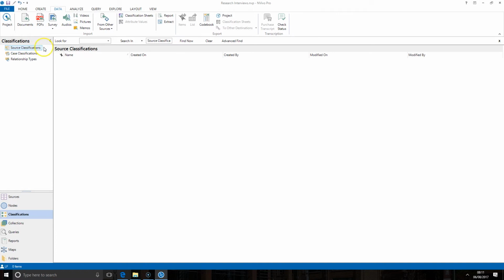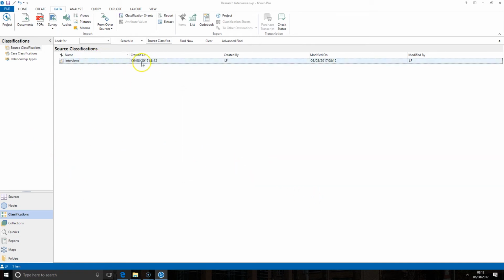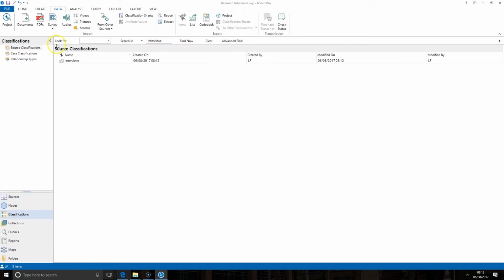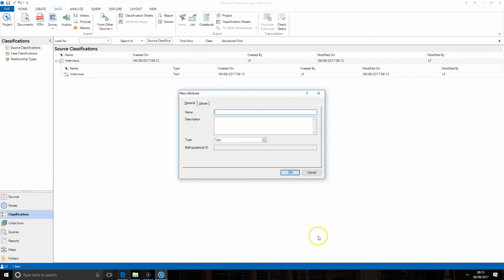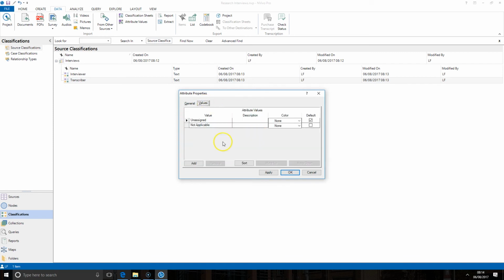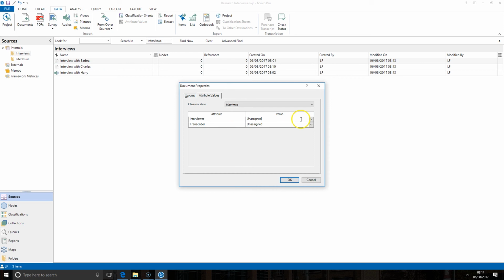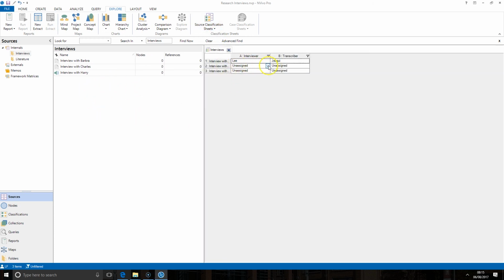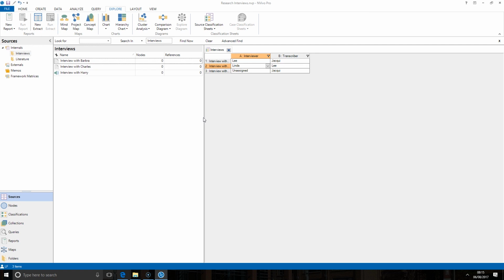NVivo 11 Pro: Classifying sources